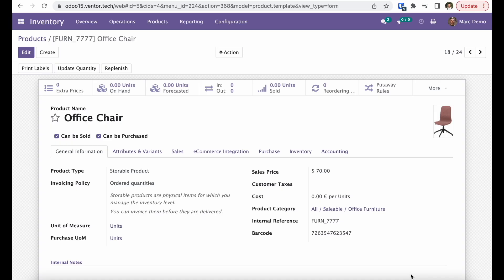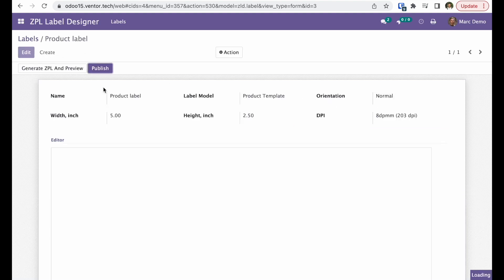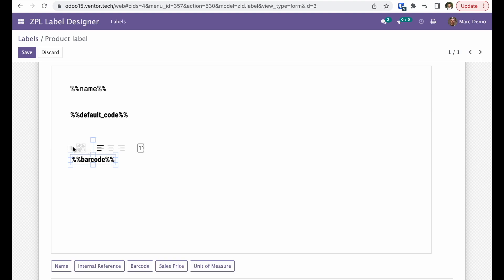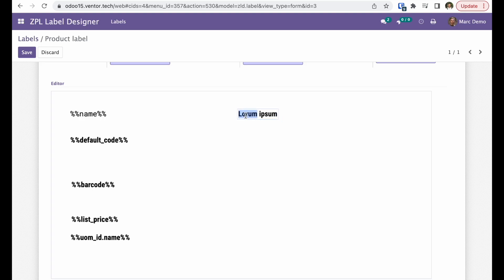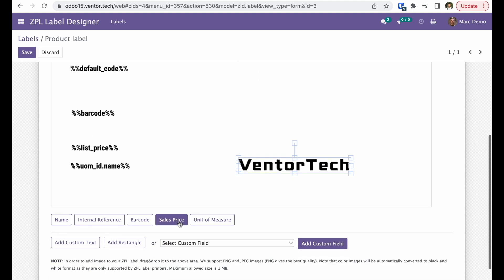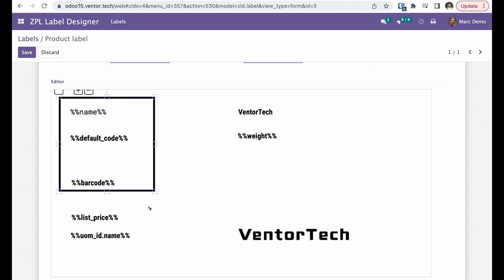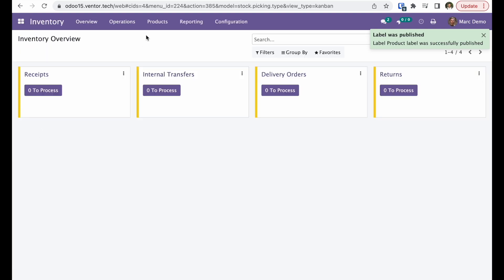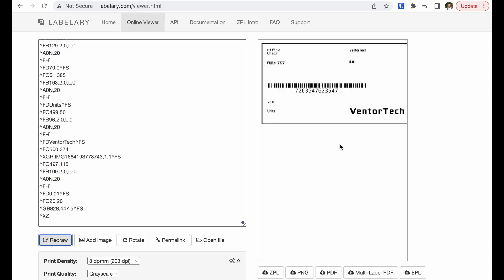ZPL label designer for Odoo (v 1.0). Demo | VentorTech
This Odoo app allows you easily create a custom label for your products, lot and serial numbers, and packages. Create your custom design, add any Odoo field to the label as well as barcode or QR code, drag and drop images or your logo. Designed label immediately available for printing in related Odoo object. You can easily print it via Odoo direct print